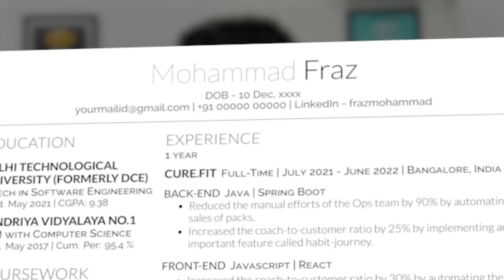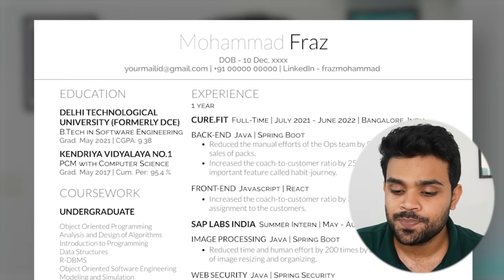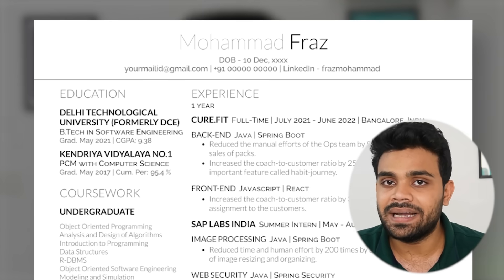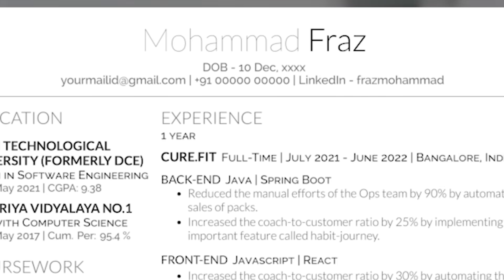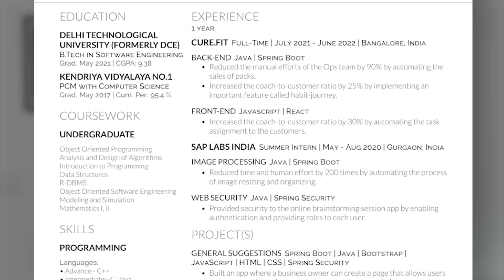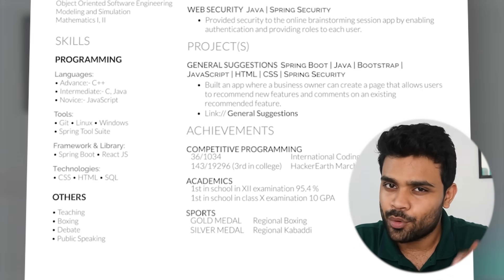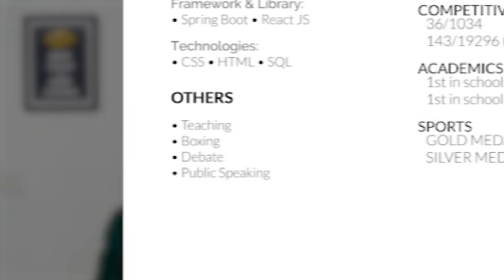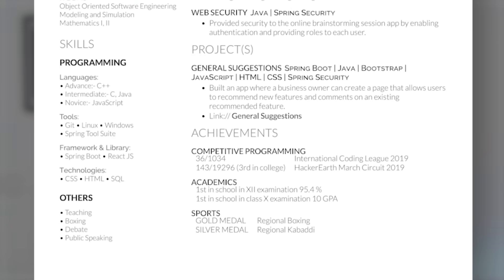The Resume that got me into GOOGLE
Hello, I am Fraz, in this video I am sharing my resume through which I got into Google.
I have made this channel to help all who are ready to learn, grow, and do something big in the field of Tech. I create content through informational videos, tutorials, and podcasts that will help students and software engineers.

Timeline
00:00 Concise Clean Consistent
00:45 Design
01:07 Content
01:23 Seven sections
01:39 1-Header
02:01 2-Education
03:06 3-Experience
06:19 4-Projects
07:11 5-Skills
07:45 6-Achievements
08:12 7-Coursework